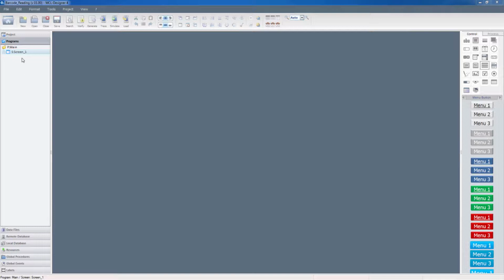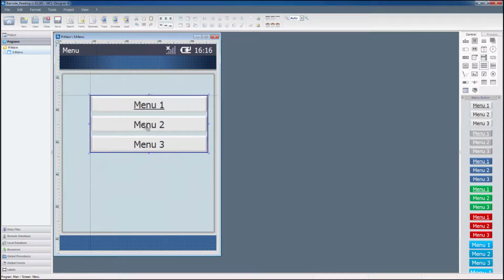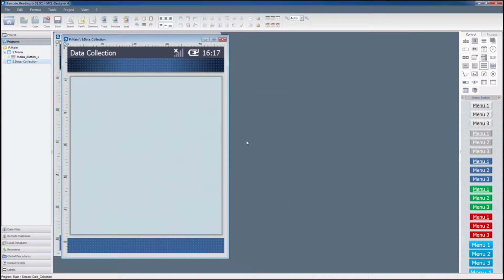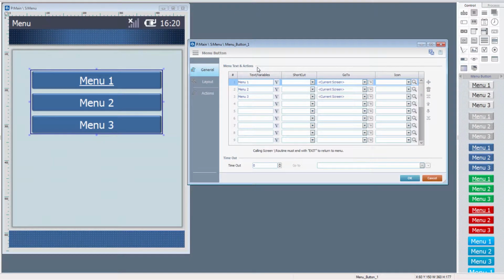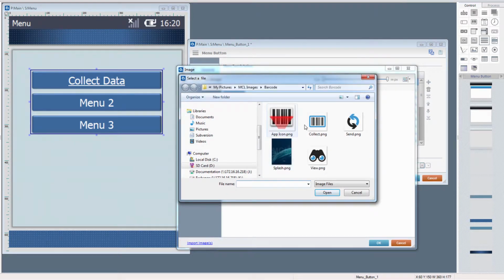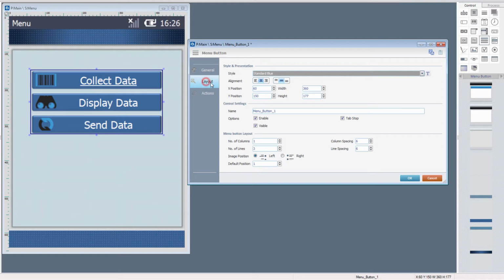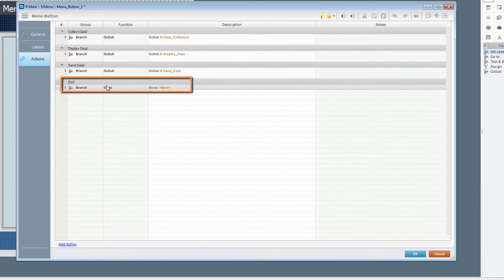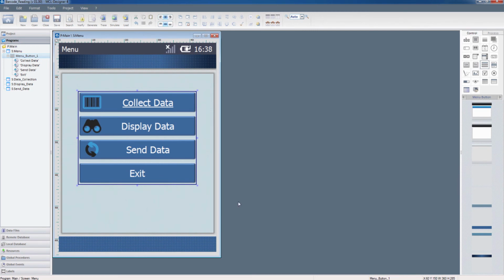2. MCL-Designer v4 - Creating a Menu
How to create an initial menu and the target screens.

Check out the other modules of our “My 1st App” series.

1. MCL-Designer v4 - Setting Up the Project.

2. MCL-Designer v4 - Creating a Menu.

3. MCL-Designer v4 - Collecting Data.
   How to set a screen for data collection and create a file for the captured data.

4. MCL-Designer v4 - Displaying Data.

5. MCL-Designer v4 - Sending Data.